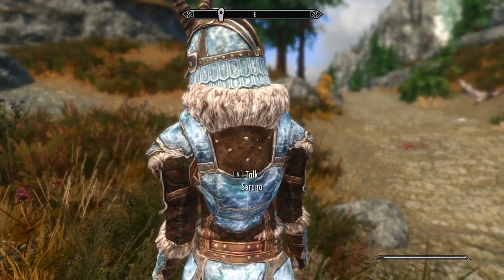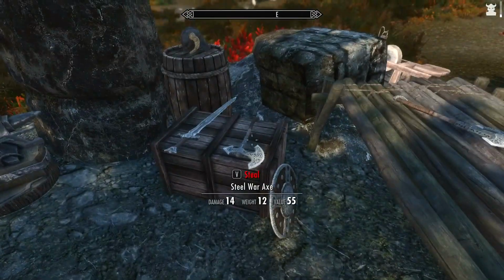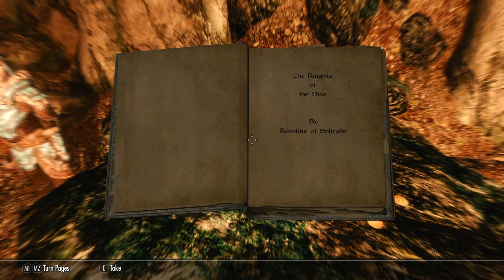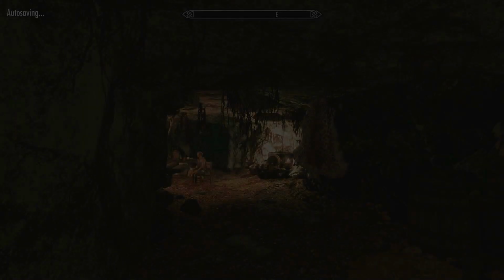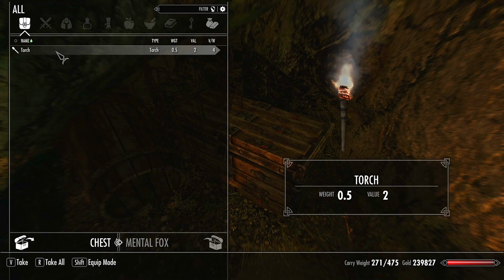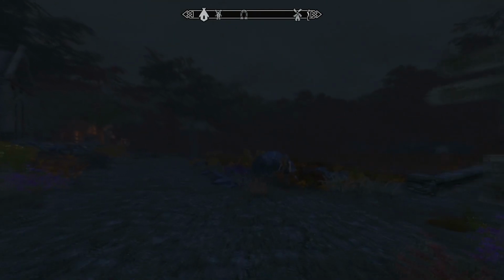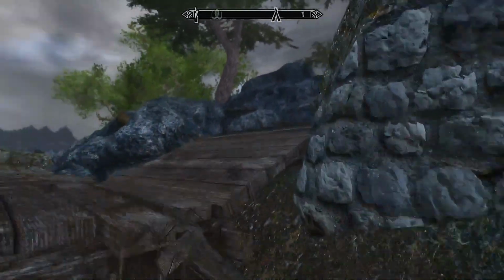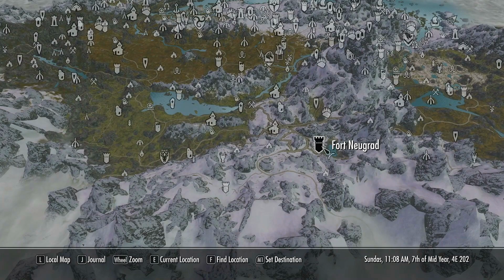Let's Play Skyrim Special Edition Part 372 - In Our Back Yard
We visit a few areas near the Ritual Stone east of Whiterun, including the Whiterun Stormcloak Camp, Guldun Rock, Guldun Rock Cave, White River Watch, and White River Overlook.  After that, we walk towards Whiterun and discover Lovers' Grove.

We read the book "The Knights of the Nine" in this episode.

Game description from Bethesda.net:

The Elder Scrolls V: Skyrim, the 2011 Game of the Year, is the next chapter in the highly anticipated Elder Scrolls saga. Developed by Bethesda Game Studios, the 2011 Studio of the Year, that brought you Oblivion and Fallout 3. Skyrim reimagines and revolutionizes the open-world fantasy epic, bringing to life a complete virtual world open for you to explore any way you choose.